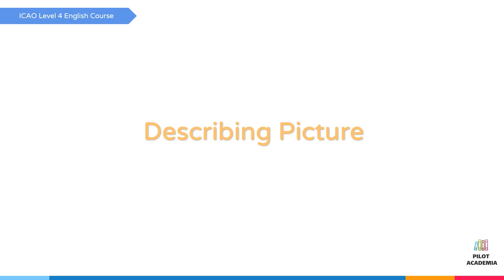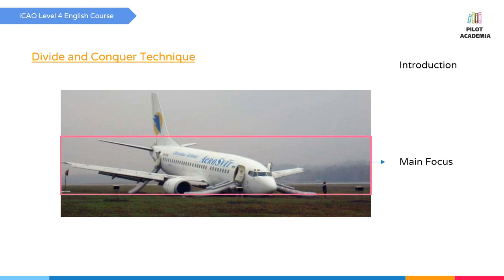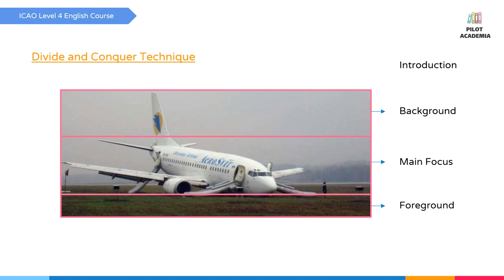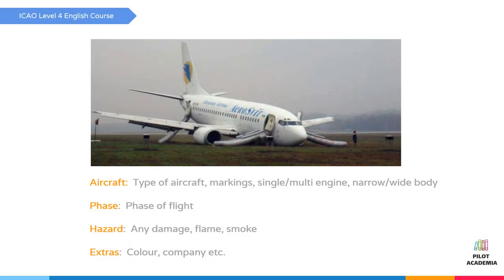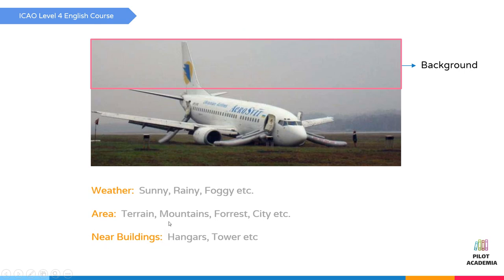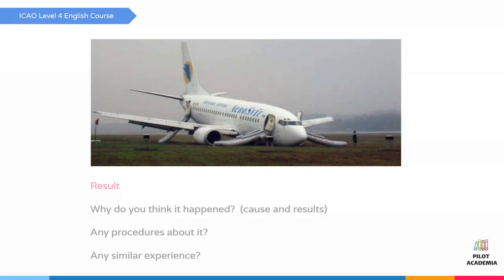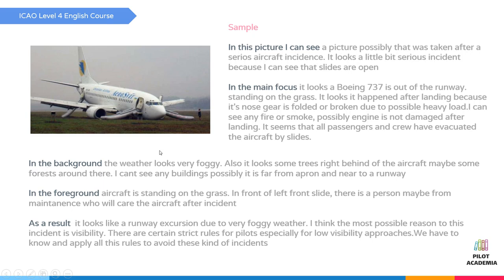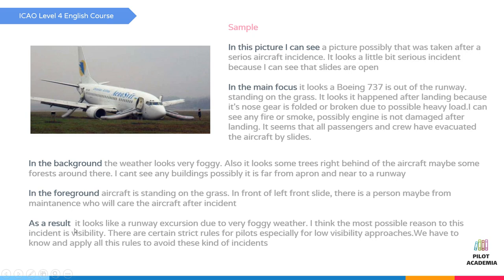Describing Picture Technique - ICAO Level 4 English Course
As you know ICAO Level 4 exam is a must for every pilots and air traffic controllers to keep their licences valid.
And It is very hard to find a reputable source to study.

This course is developed with real world pilots and best english language experts according to ICAO language proficiency requirements and reflects real world aviation scenarios